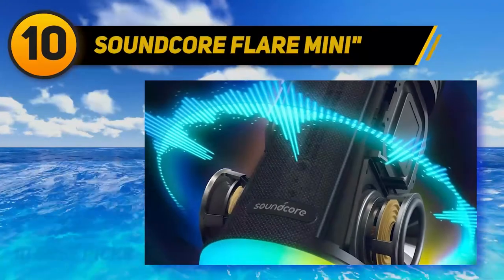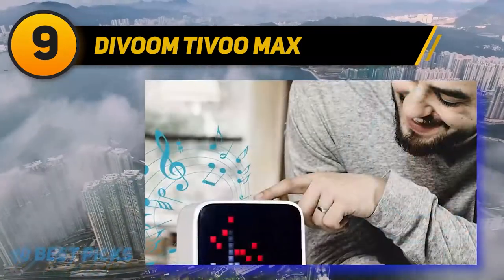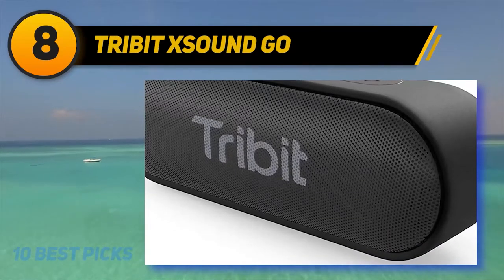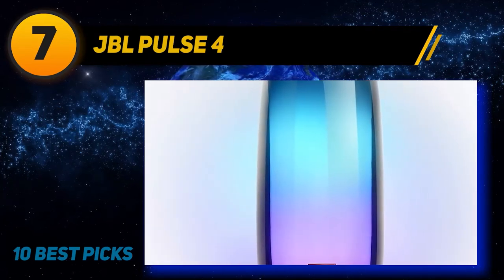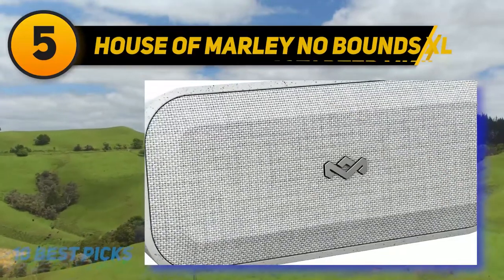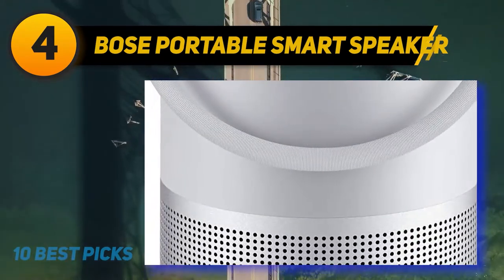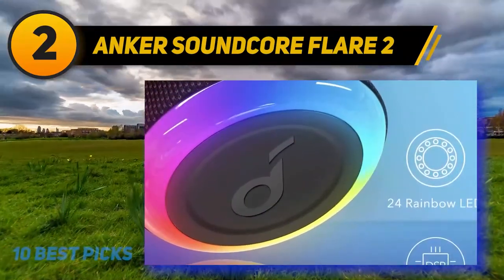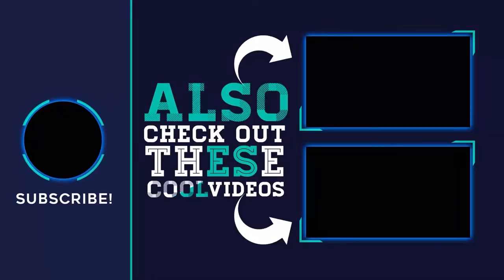Best Wireless Speakers in 2023 [Top 10 Best Wireless Speakers]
The 10 Best Wireless Speakers 2022! Here Is The Product Links,
✓ Amazon US
✓ Amazon CA
✓ Amazon UK
✓ Amazon EU
✅ 2  ► Anker Soundcore Flare 2 ◄
✓ Amazon US
✓ Amazon CA
✓ Amazon UK
✓ Amazon EU
✅ 3  ► JBL Clip 4 ◄
✓ Amazon US
✓ Amazon CA
✓ Amazon UK
✓ Amazon EU
✅ 4  ► Bose Portable Smart Speaker ◄
✓ Amazon US
✓ Amazon CA
✓ Amazon UK
✓ Amazon EU
✅ 5  ► House of Marley No Bounds XL ◄
✓ Amazon US
✓ Amazon CA
✓ Amazon UK
✓ Amazon EU
✅ 6  ► ION Audio Party Starter MK II ◄
✓ Amazon US
✓ Amazon CA
✓ Amazon UK
✓ Amazon EU
✅ 7  ► JBL Pulse 4 ◄
✓ Amazon US
✓ Amazon CA
✓ Amazon UK
✓ Amazon EU
✅ 8  ► Tribit XSound Go ◄
✓ Amazon US
✓ Amazon CA
✓ Amazon UK
✓ Amazon EU
✅ 9  ► Divoom Tivoo Max ◄
✓ Amazon US
✓ Amazon CA
✓ Amazon UK
✓ Amazon EU
✅ 10  ► Soundcore Flare Mini ◄
✓ Amazon US
✓ Amazon CA
✓ Amazon UK
✓ Amazon EU

This Is Our Top 10 Best Wireless Speakers. Hope you guys enjoyed this video.